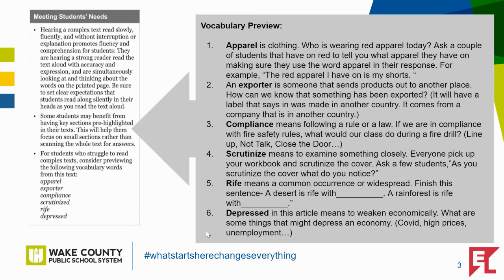Gr. 7 Module 2 Unit 3 Lesson 3 Scaffolds